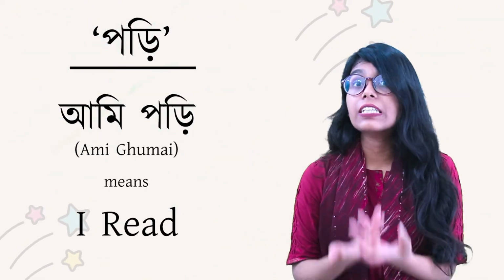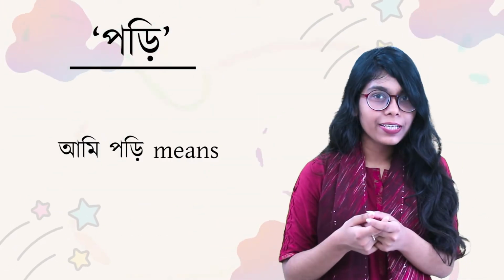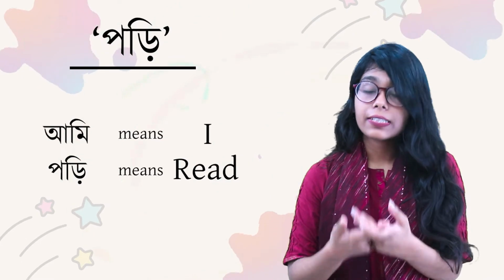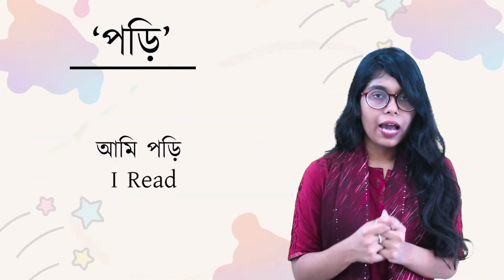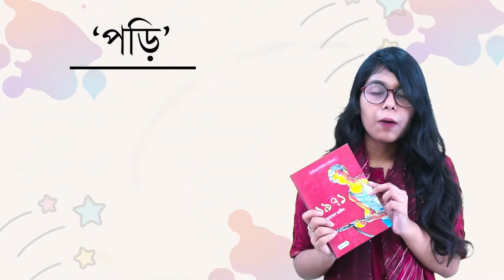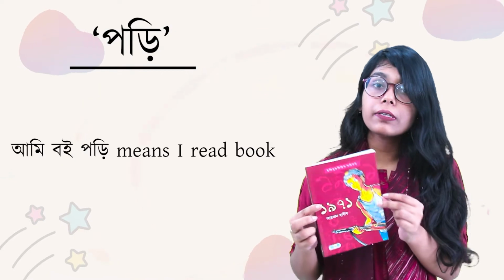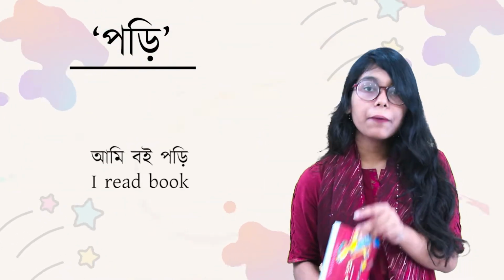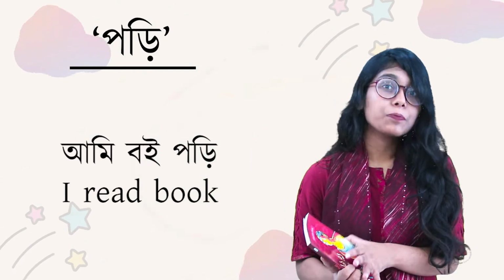How to use Bengali Verbs in 1st Person Sentences | Learn Bangla with Tinkers | বাংলা ক্রিয়া ১ম পুরুষ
In this video, you shall learn How to use Bengali Verbs in your everyday life, with examples of 1st person.
Watch the video till the end and repeat one or two times for better understanding!  Try to speak and repeat loudly with the narrator for faster learning!

Tinkers is one of the best platforms where you can learn Bengali in an easy and fun way. Thousands of children and adults learned Bangla from Tinkers. You can learn Bengali too. It’s easy, fun, and personalized!

If you want to learn Bengali from Tinkers,

So, who are Tinkers?

Tinkers Technologies Ltd is an ed-tech startup with a mission to make learning personalized and fun. Tinkers offers an array of services, including Coding lessons, Robotics for kids, Bangla lessons, Quran lessons, Digital Content Platforms, Rupkotha Interactive Storybook Platform for Children, etc.

"Learn Bangla with Tinkers" channel is an initiative to create high-quality Bangla Learning Content for people around the globe, including Foreigners, Non-resident Bangladeshis, Bangladeshi-Americans, Bangladeshi English Medium Students, etc.

We also provide a one-to-one personalized Bangla tutoring service globally. We have learners from different states of the USA, Canada, New Zealand, Thailand, Germany, and Bangladesh.

Take a demo class with our fantastic Bangla tutoring service,

Happy Bangla Learning!